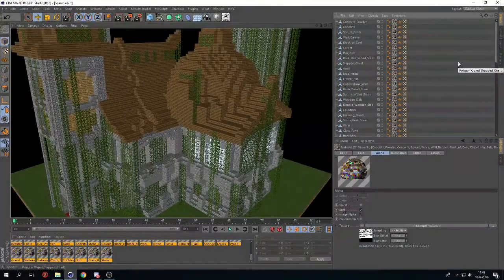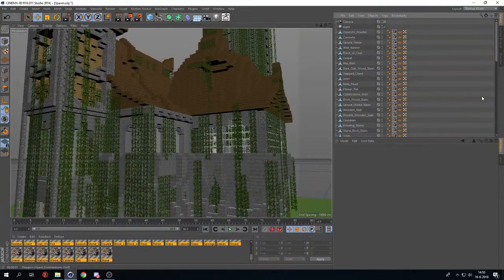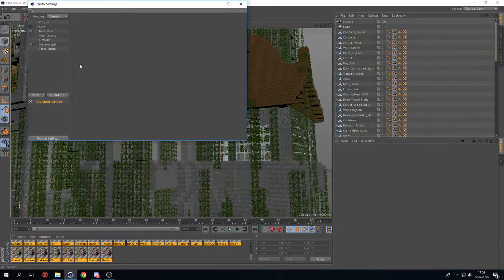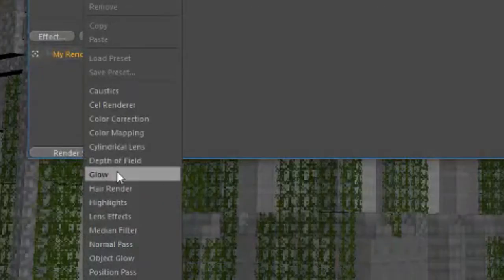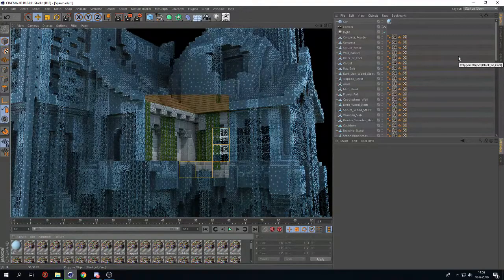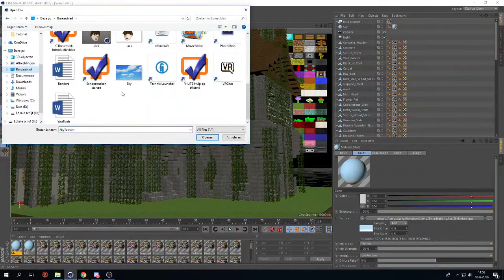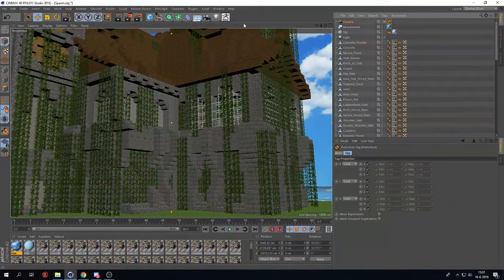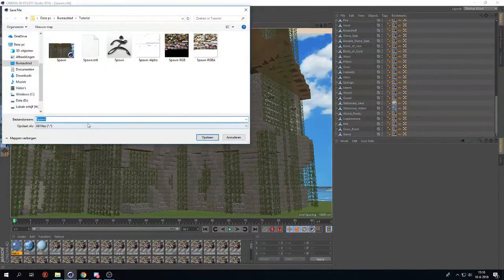Advanced Lighting Tutorial (Minecraft Cinema 4D)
Hopefully this tutorial was useful for you! In the future I'll make another tutorial going into even more detail on how to make the lighting as best as possible!